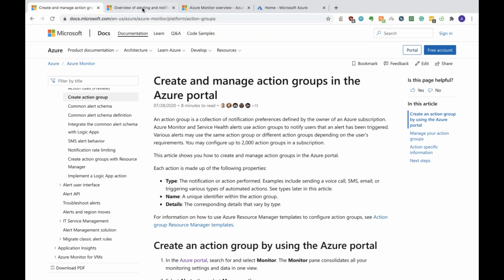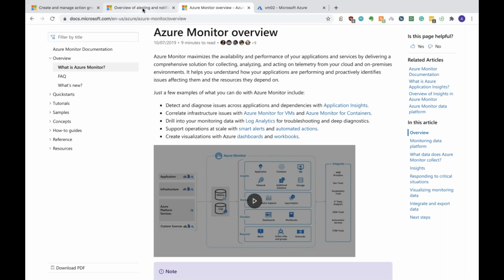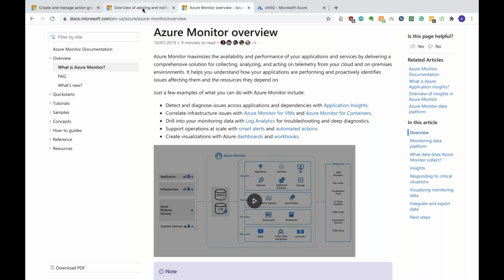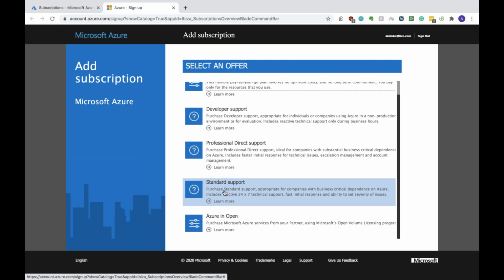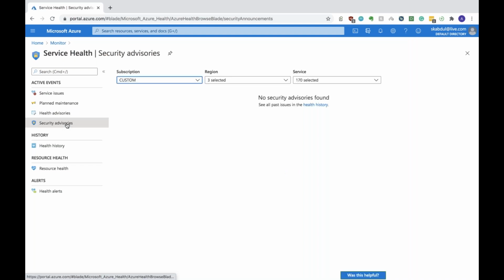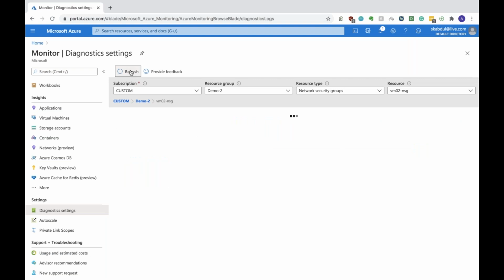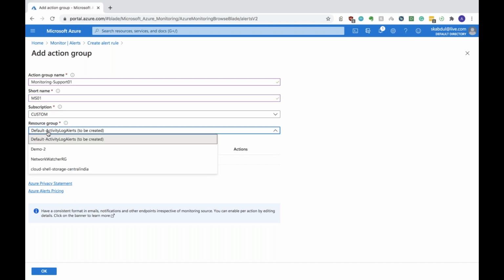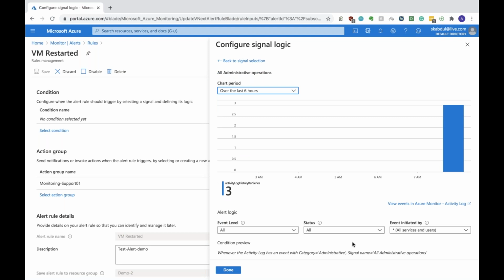azuredevops class 27 | Dt:30 july 2020 |Invitech IT | 7207336490